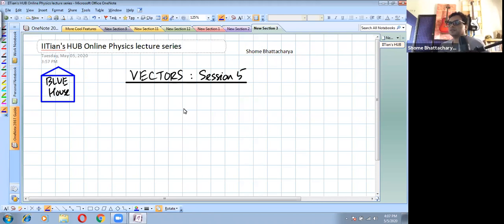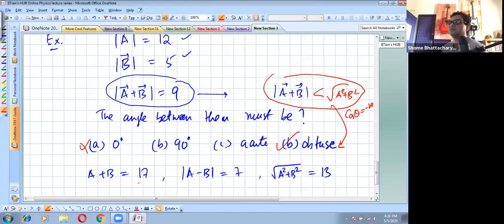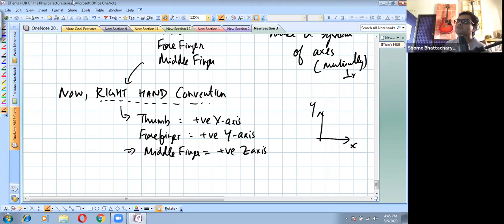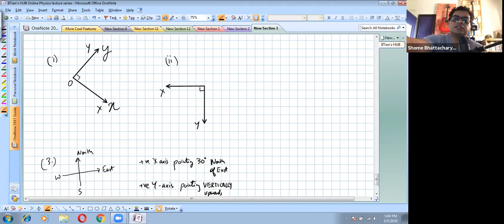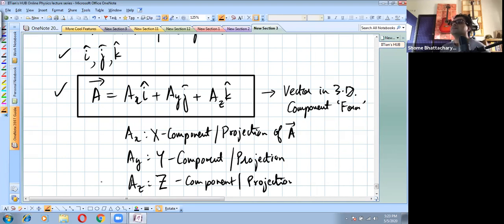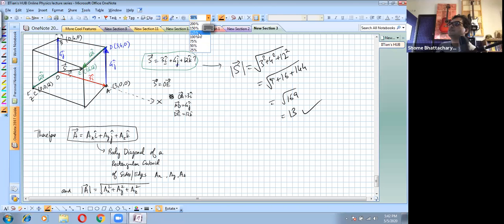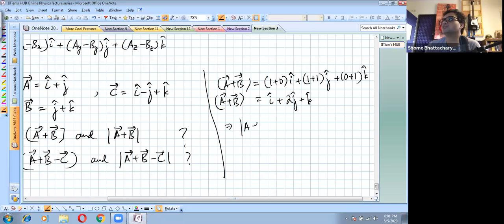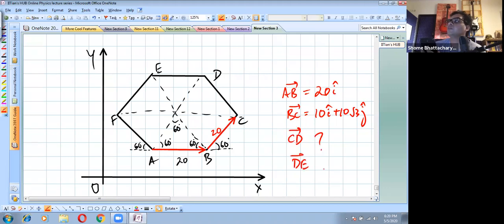Vectors Session 5, 5th May 2020, Physics for Class 11th,Blue House,Date-05-05-2020,By-Shome Sir